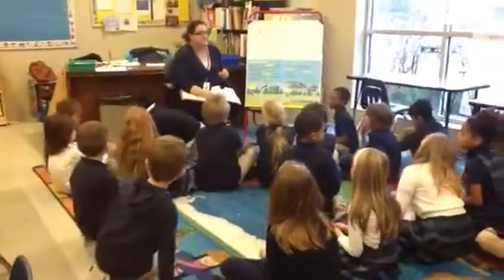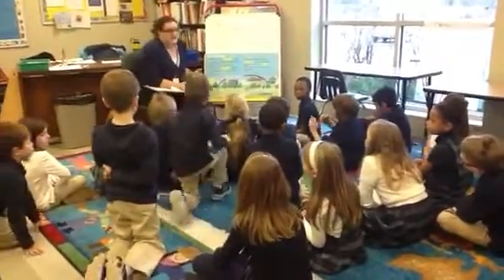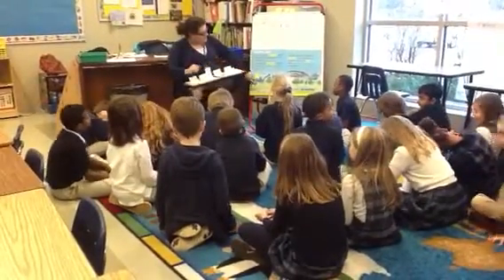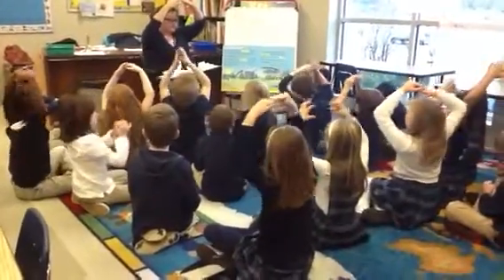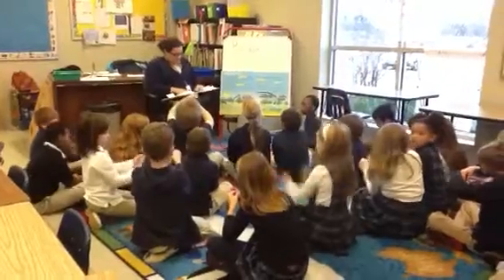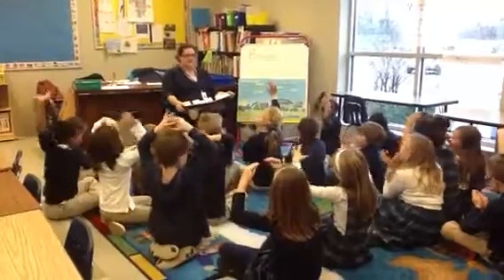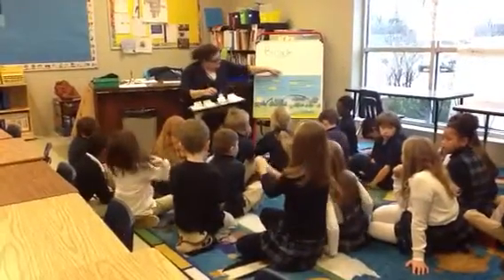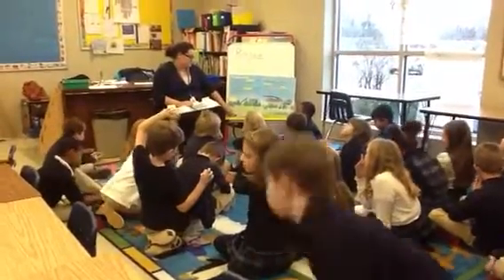The Water Cycle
Dori's science lesson